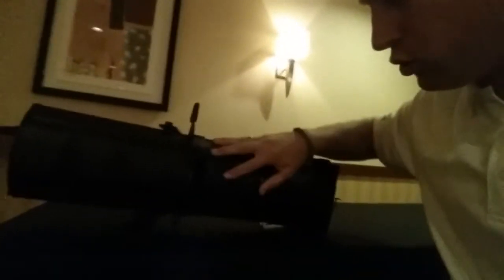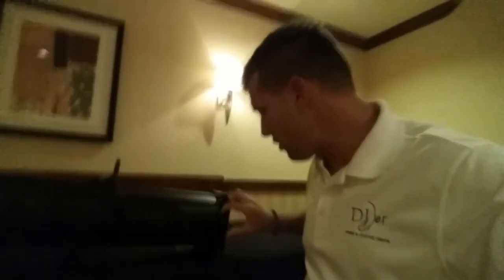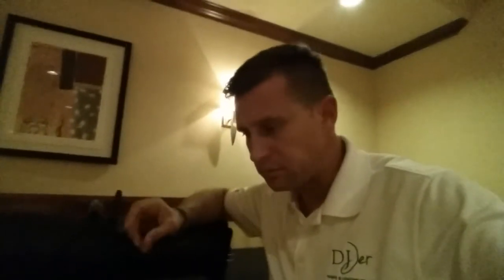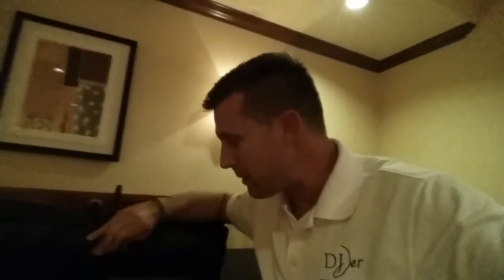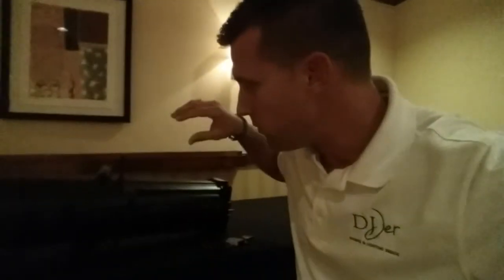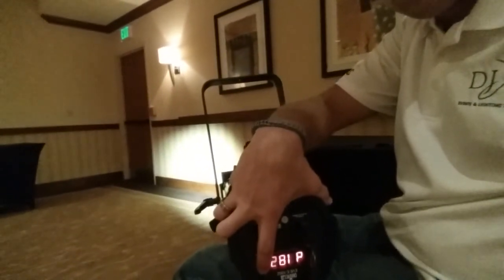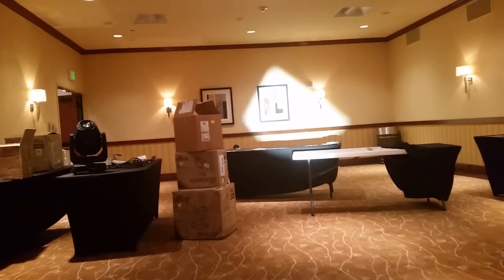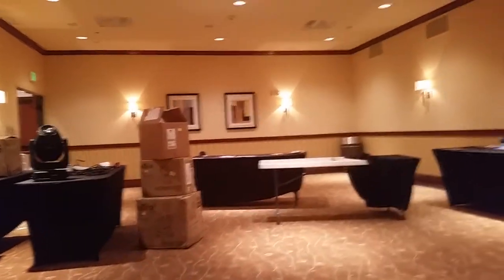Chauvet DJ EVE 100Z LED Zoom Ellipsoidal DJ Jer Shop Time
Chauvet DJ EVE 100Z LED Zoomable Ellipsoidal is AMAZING! DJ Jer Shop Time walks through the features and why it is currently the best affordable LED ellipsoidal on the market today.